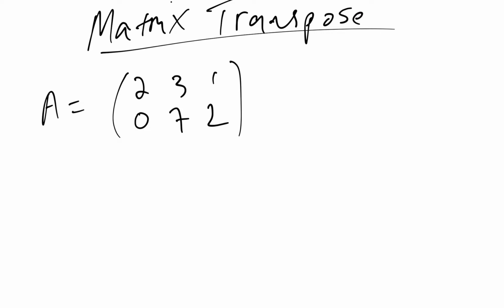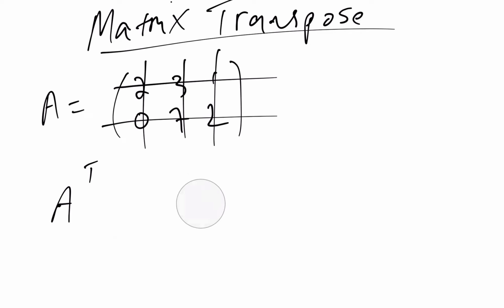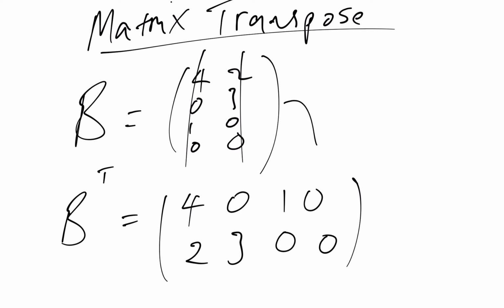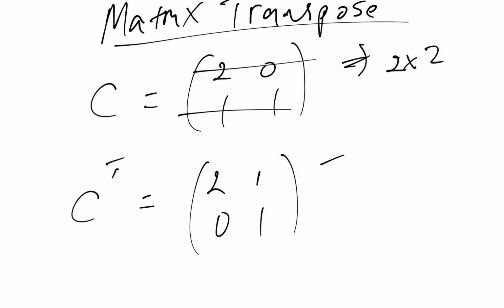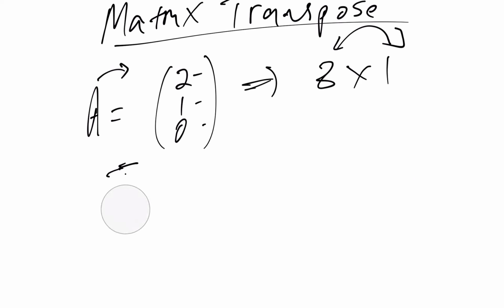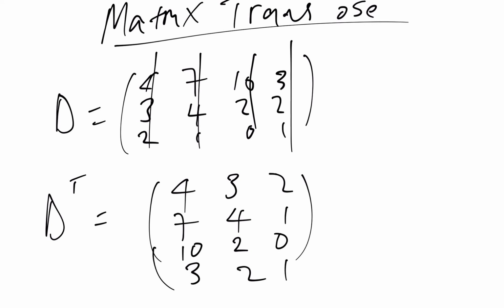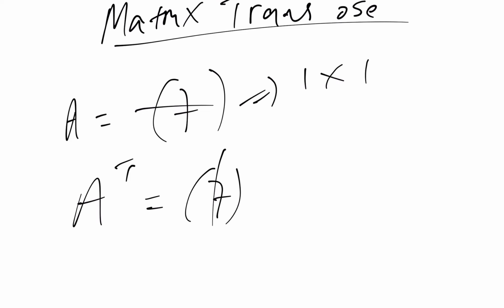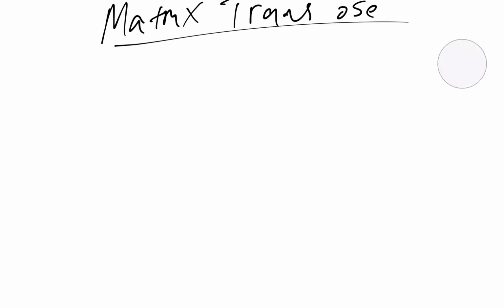matrix transpose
This video defines a transpose of a matrix and demonstrates how to find it.